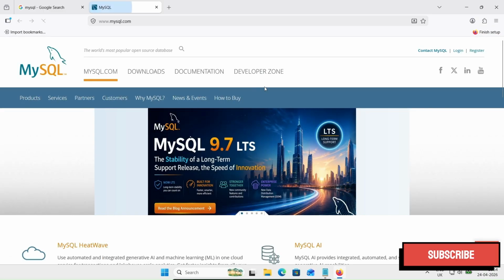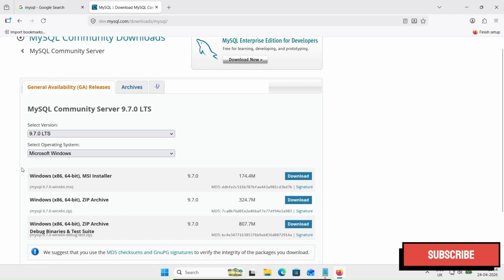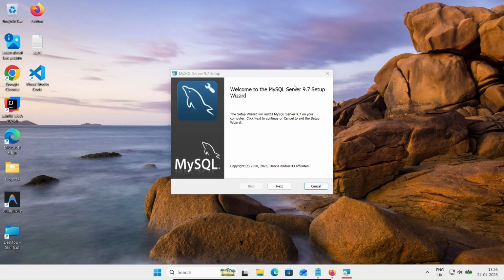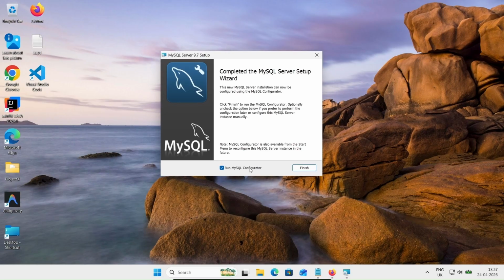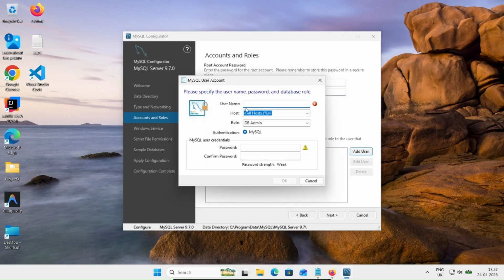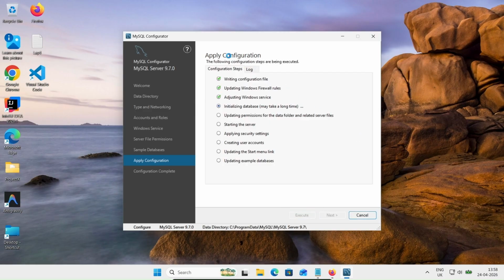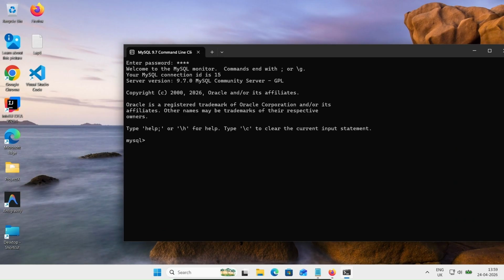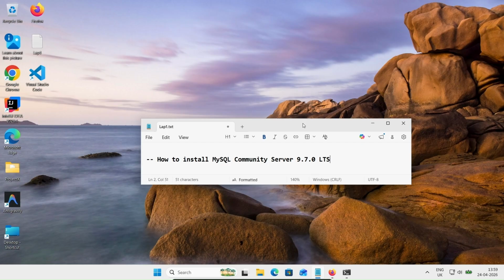How to install MySQL Community Server 9.7.0 LTS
install mysql community server
Install mysql community server ubuntu
MySQL Workbench
MySQL Workbench download
Download MySQL Community Server
Install mysql community server free
Install mysql community server windows 10
MySQL Installer
MySQL Server